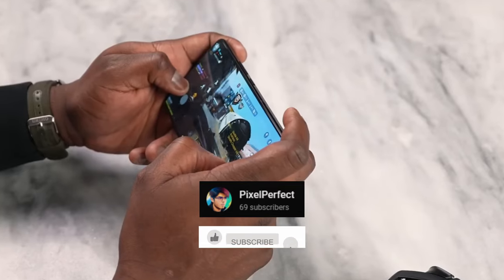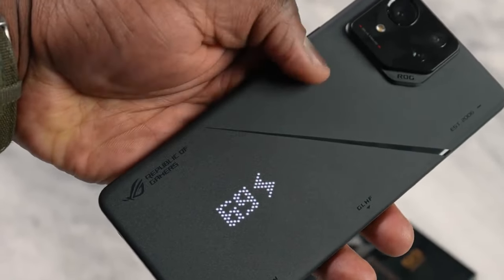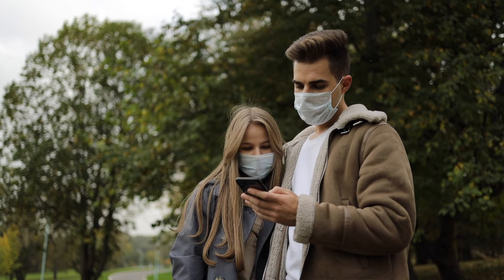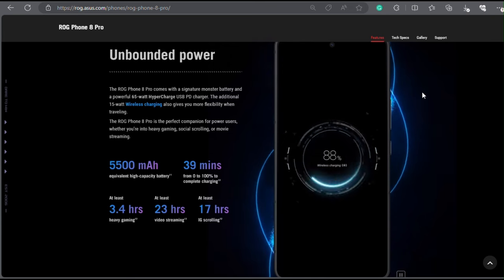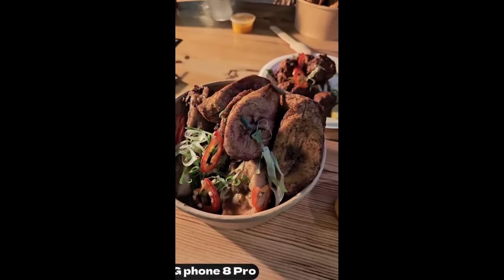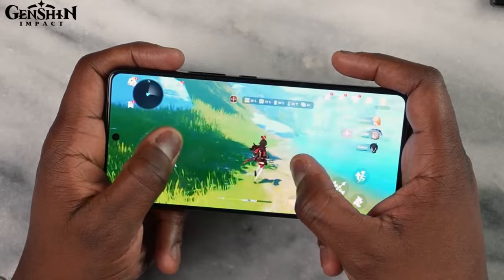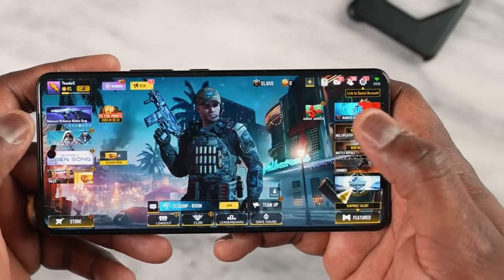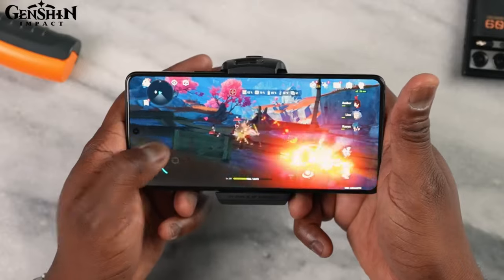ASUS ROG Phone 8 Pro Review (2024) - Just a Gaming Smartphone?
Experience the ultimate gaming with the 2024 ROG Phone 8 Pro. This top-notch device from ASUS is not just a gaming phone, but a high-end smartphone that caters to a wide audience. With its Snapdragon 8 Gen 3 chipset and up to 24GB of RAM, it delivers blistering performance. It’s packed with game-enhancing features and an unbeatable battery life. The ROG Phone 8 Pro also stands out with its new telephoto camera and a more practical, water-resistant design. However, it’s not just about gaming. The phone offers a more complete premium Android experience. Despite being a gaming phone, it doesn’t compromise on mainstream features, boasting competitive cameras and a dustproof and waterproof build. The ROG Phone 8 Pro is the perfect blend of gaming and lifestyle, making it a must-have for both gamers and non-gamers alike.